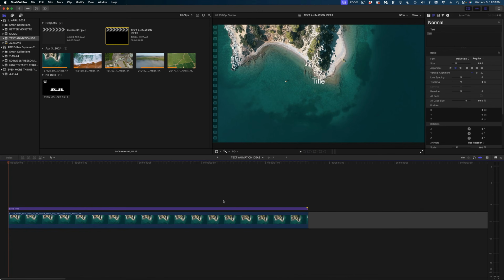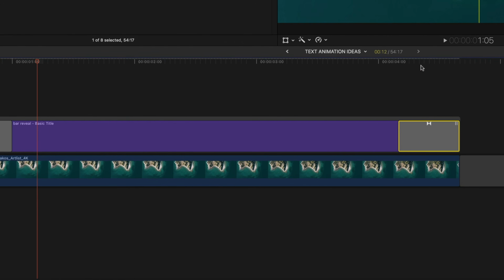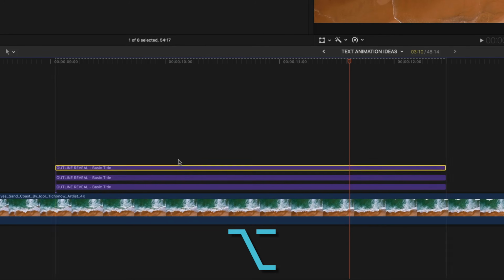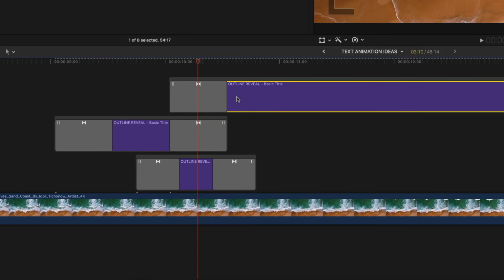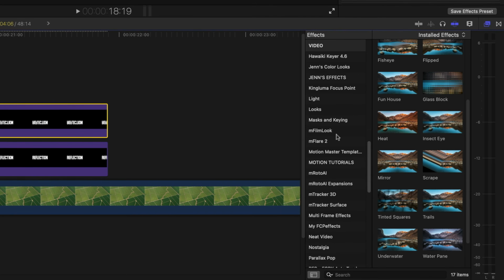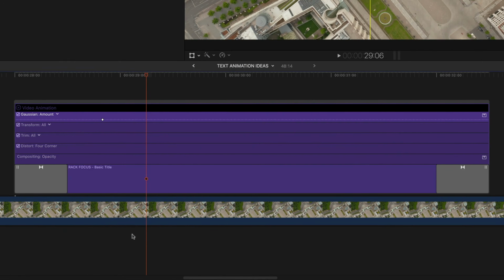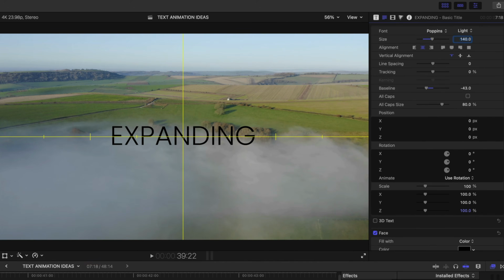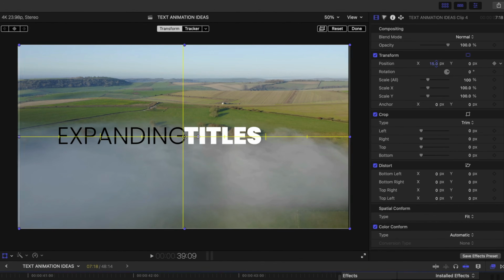5 Text Ideas for FCP | No Plugins, No Apple Motion!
Are you sick of the native FCP title templates but don't want buy plugins or learn Apple Motion?  In this video I've got 5 text animation tutorials you can create in Final Cut Pro, no plugins required!

00:00 Text Ideas in Final Cut Pro
00:26 Bar Reveal Text Animation Tutorial in FCP
02:22 Outline Text Reveal Tutorial in Final Cut Pro
04:55 Reflection Text Tutorial in FCP
07:03 Rack Focus Text Tutorial in FCP
08:38 Expanding Titles Text Tutorial in Final Cut Pro